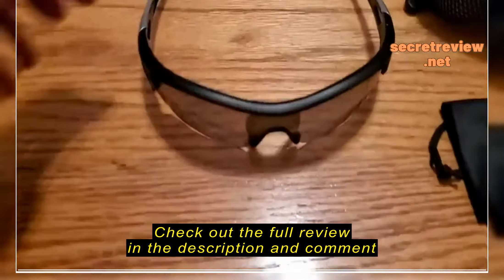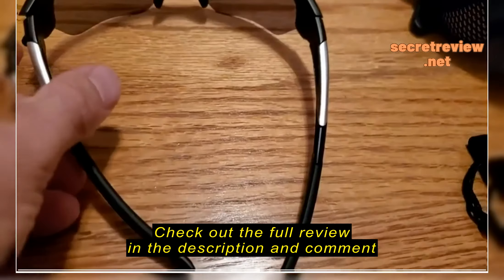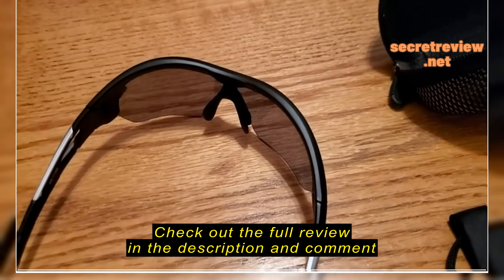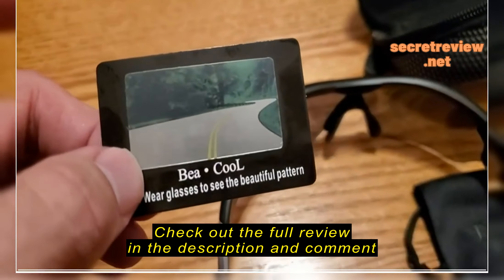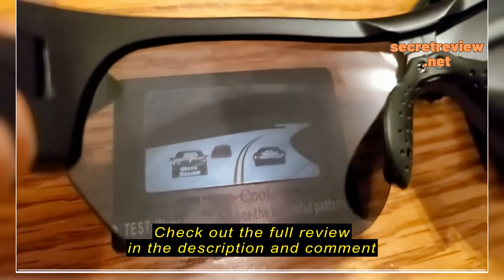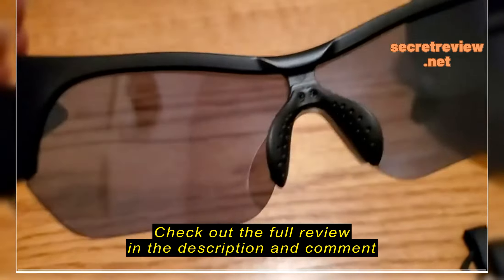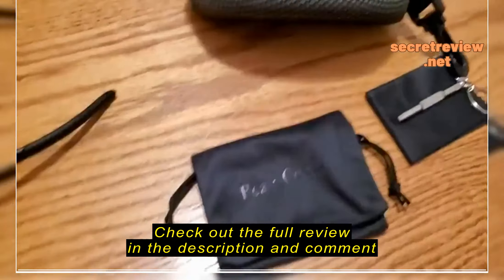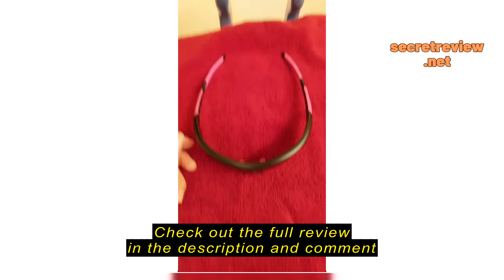Review BEACOOL Polarized Sports Sunglasses for Men Women Youth Baseball Cycling Running Driving Fish